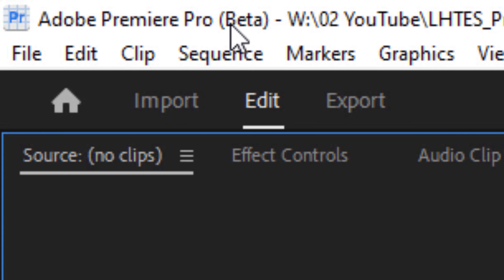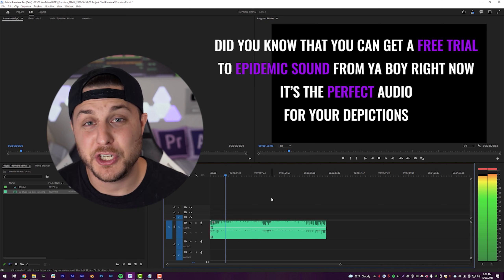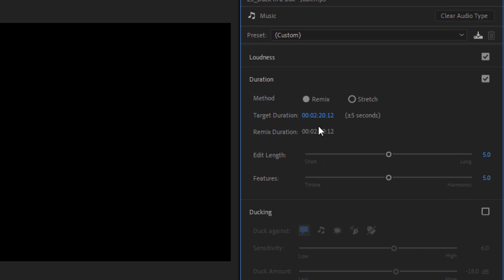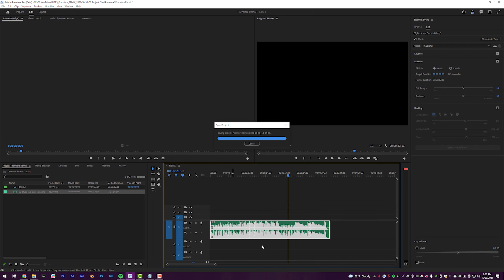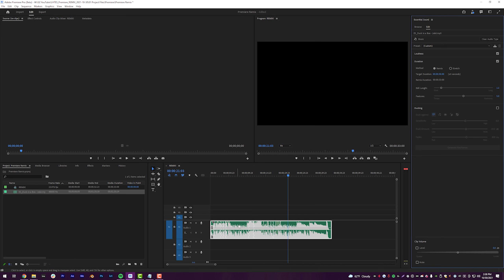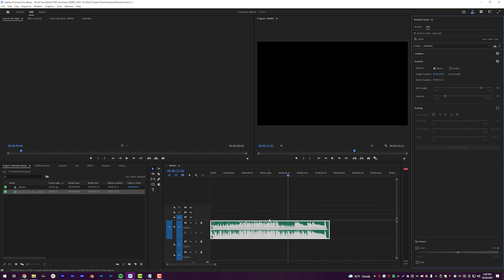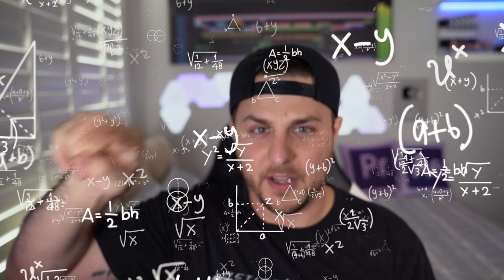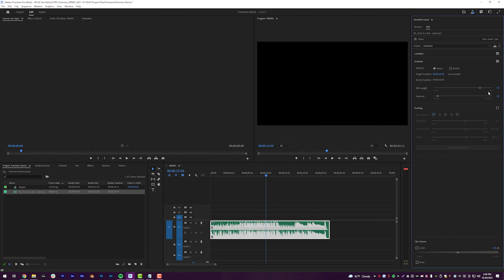Adobe Remix = Game Changer [Premiere Pro Beta 2022]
Available now in Premiere Pro Beta, Remix is an audio duration tool that will change the way you work with music for your edits.